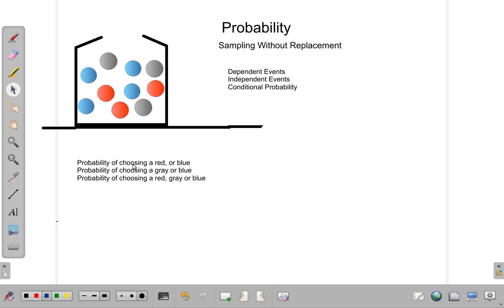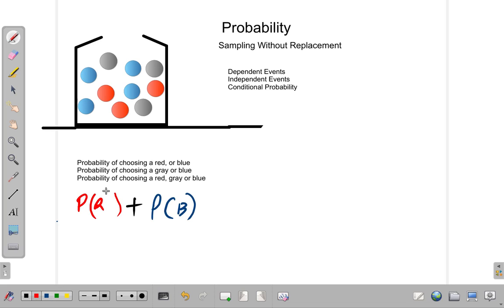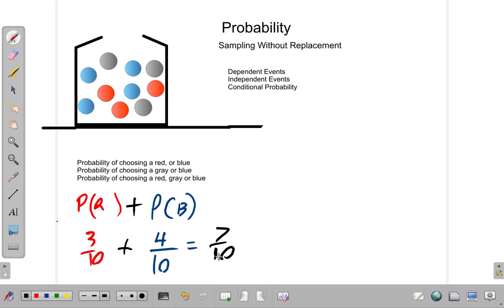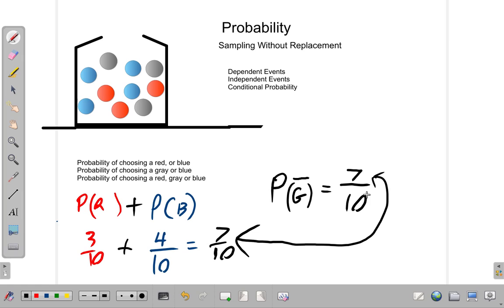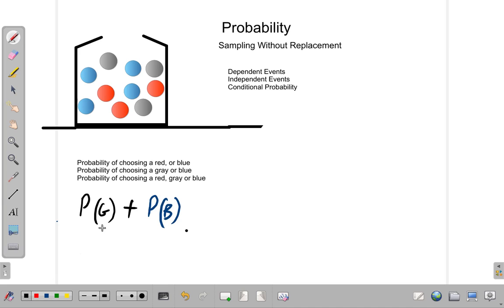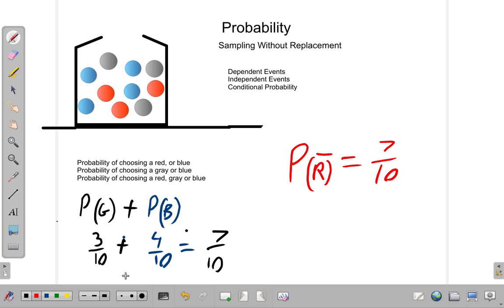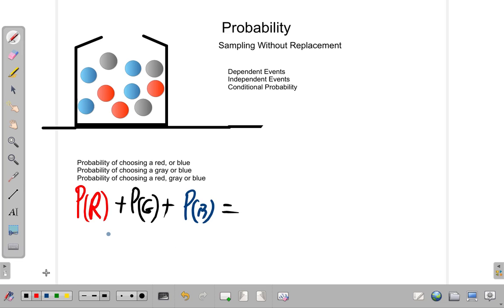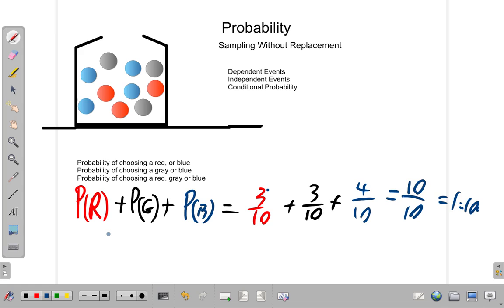Mathematics Probability 12